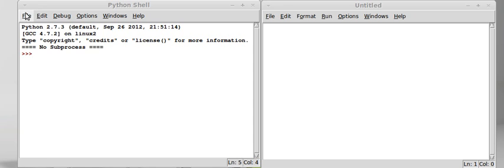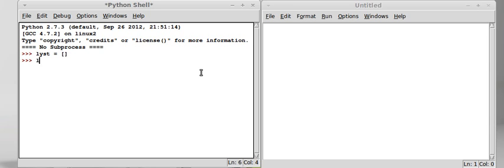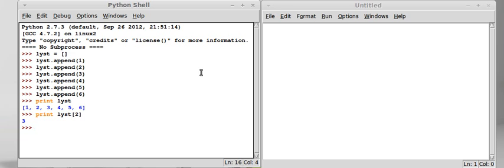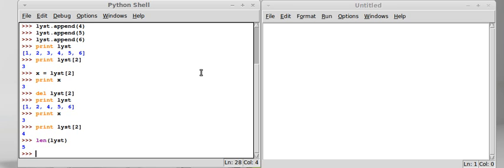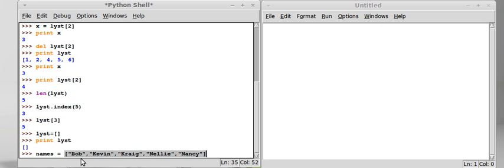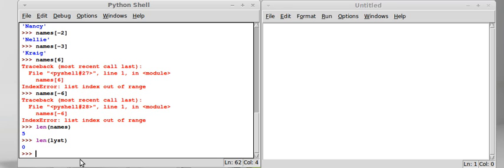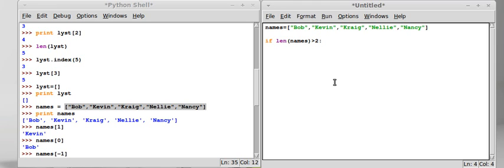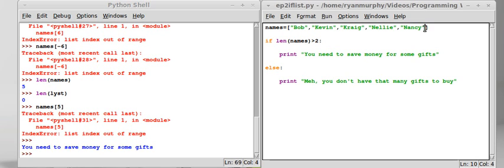Programming Weekly Episode 2 - Python's Lists and Ifs!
Ryan covers the Lists and if statements of Python in this weeks... Programming Weekly.